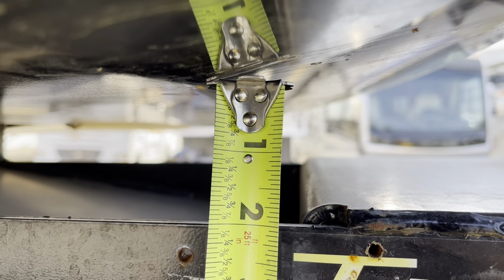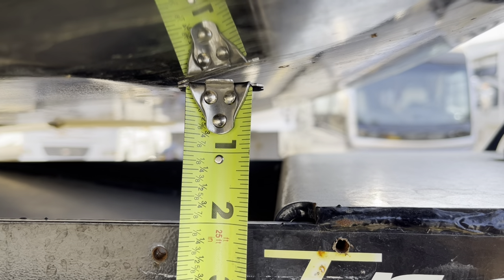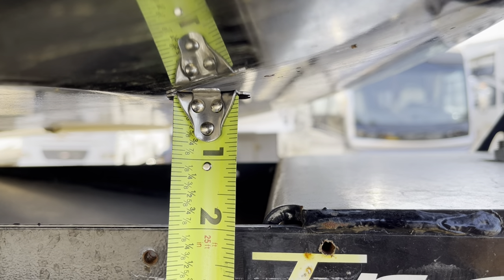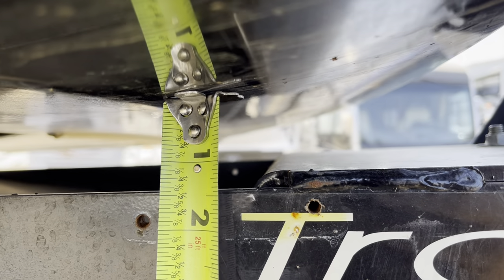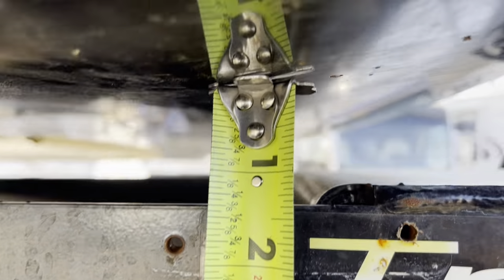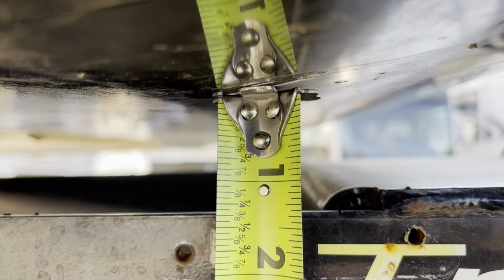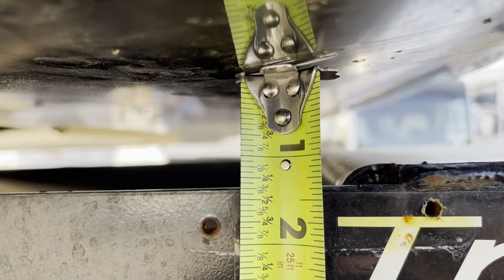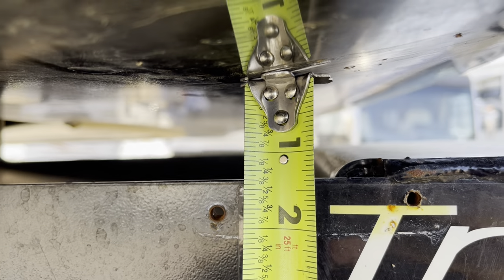Unveiling the Secrets of Grand Design Pin Box Rise!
Join Dustin today as we take a closer look at the Grand Design RV Solitude with pin box rise has more then 5/8”.🔍 This particular feature can sometimes indicate issues with frame flex or broken welds in the front frame area, so it's important to be aware of any potential red flags when inspecting RVs.

In addition to checking the pin box rise, it's always a good idea to thoroughly examine the overall structural integrity of the RV before your next trip.

For more RV tips and insights, be sure to follow RVInspection, RVLife, and GrandDesignRV. Stay informed and make informed decisions when it comes to your RV adventures!✨

Don't miss out on this informative session with Dustin today. See you there!

◻ X:   / dustincalrv

Join the fun online! We have multiple Facebook groups where others share their problems, repairs and upgrades. There are general groups, and groups tailored to your specific RV manufacturer. There is something for everyone!

◻ Amazon Storefront
◻ eBay Store

At California RV Specialists, we know RV repairs can be stressful. Let our friends at Wholesale Warranties take the financial burden when you invest in RV protection! These extended RV warranty policies will step in to pay for the cost of most mechanical and electrical failures your rig might face, allowing you to get back on the road where you belong.

◻ Heng's 95502 White NuFlex #311 Sealant
◻ Dicor 501LSD-1 Self-Leveling Lap Sealant
◻ Newborn 930-GTD Dripless Caulking Gun
◻ Kent Spray Products P60170
◻ EternaBond RoofSeal White 4" x50'
◻ Heavy Duty Vinyl Insert Trim, 1 inch, 100 ft Roll, Black
◻ Heavy Duty Vinyl Insert Trim, 1 inch, 100 ft Roll, White
◻ CRL Chisel Tip RV Scraping Stick - Pack of 10

 * Suspension Kits *
◻ Dexter K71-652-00 Complete Tandem Kit 33 Inch
◻ DEXTER K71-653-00 Complete Suspension Kit 35 Inch